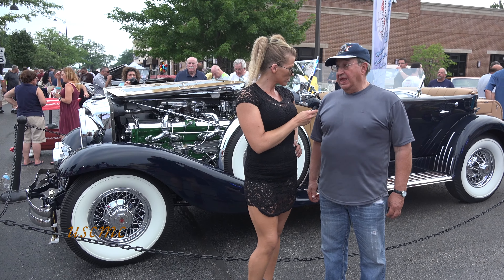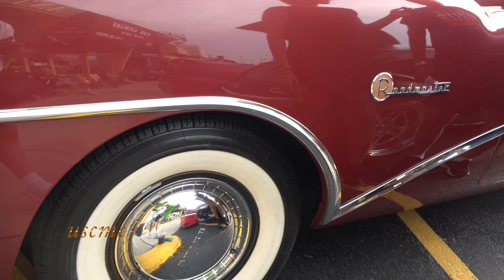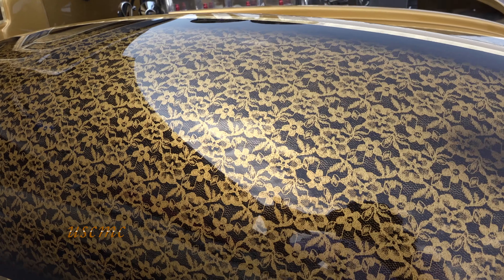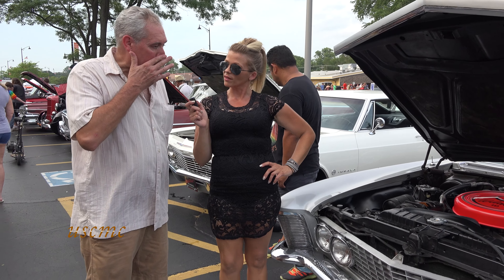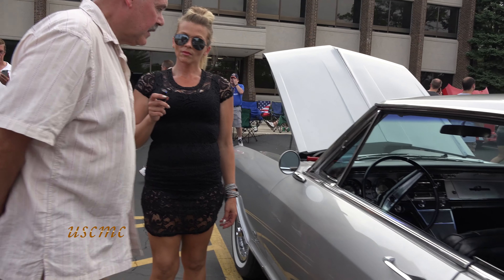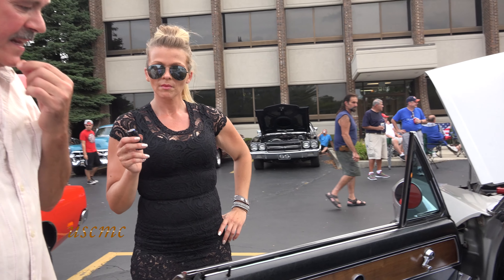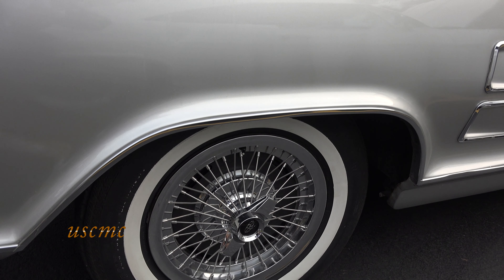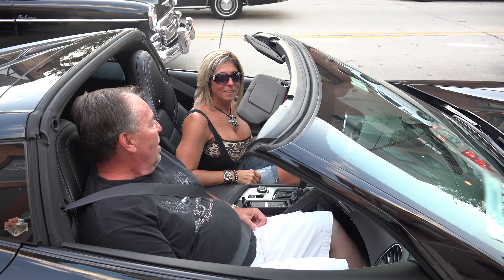1963 Buick Riviera - Palos Car Show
A very nice ride in this 1963 Buick Riviera